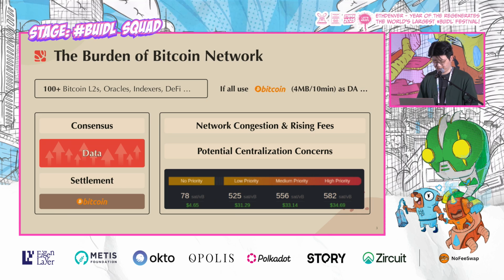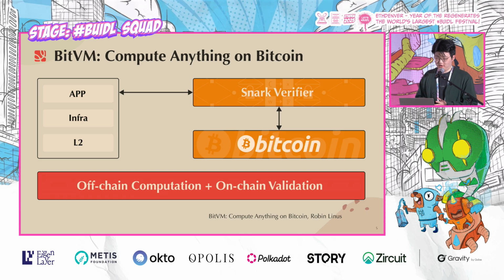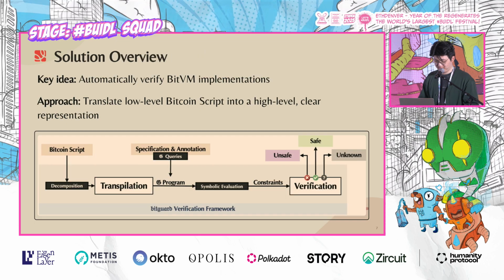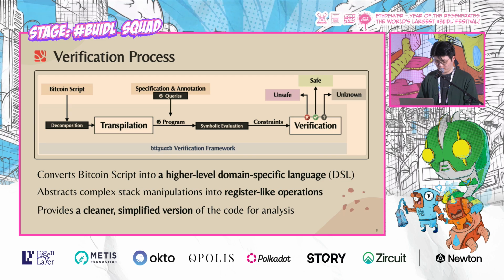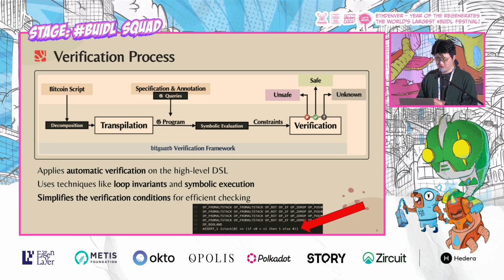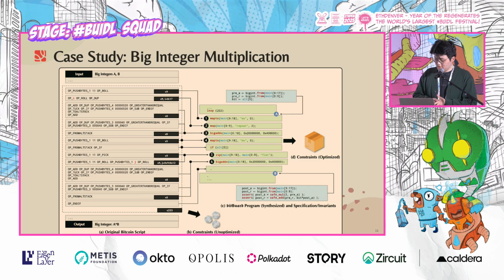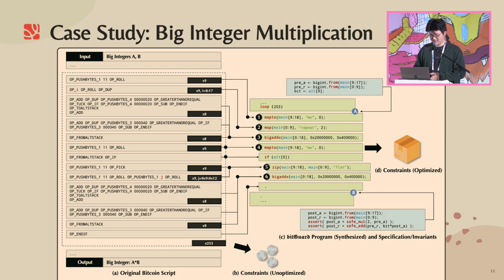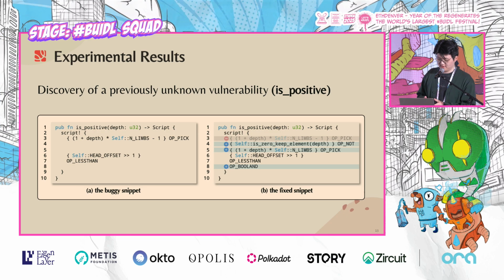Push Button Verification for BitVM Implementations | Hanzhi Liu - Nubit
Discover a formal verifier that uses a high-level DSL to simplify Bitcoin script and secure off-chain BitVM computations.